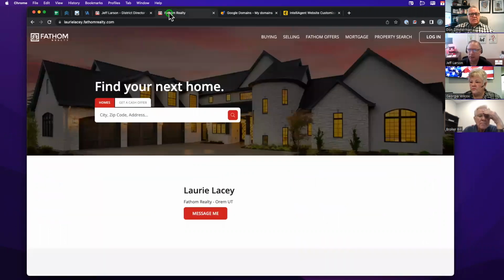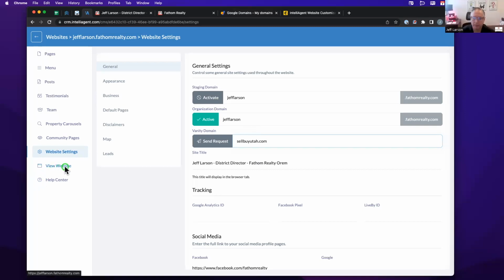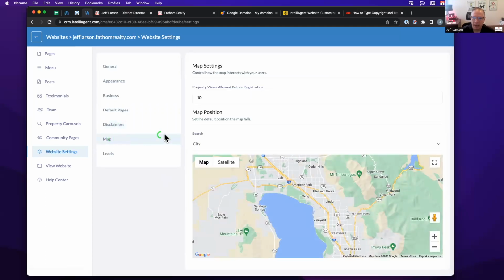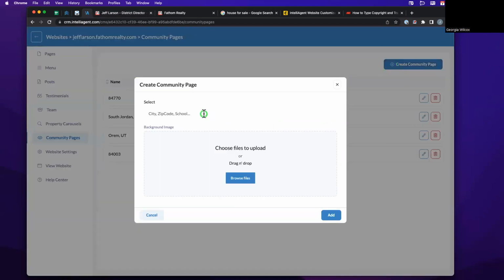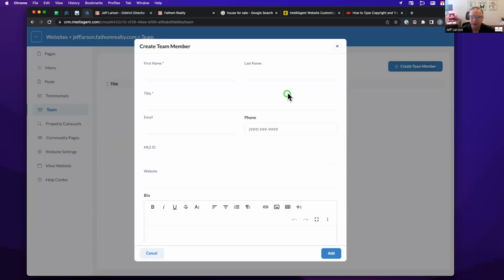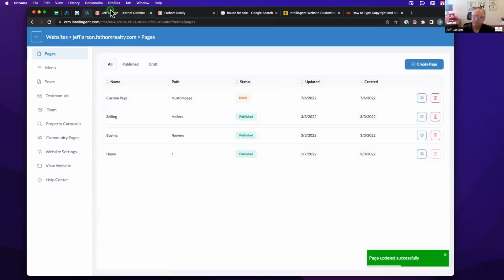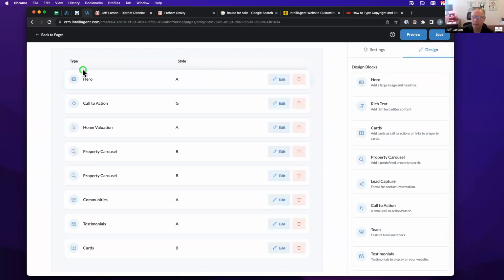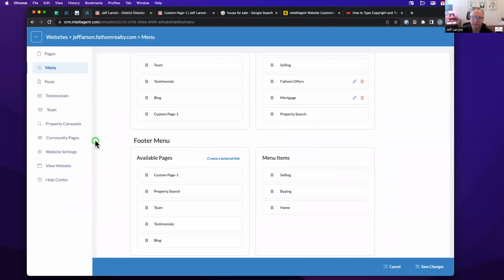Tech Tip Thursday July 7 2022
Setting up your Fathom Realty free website